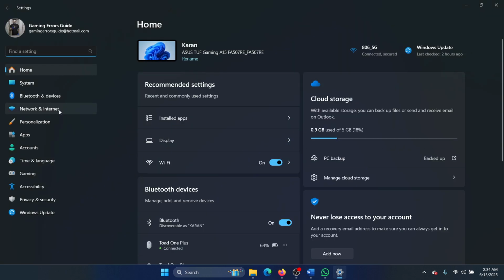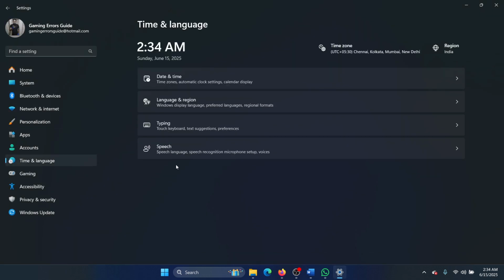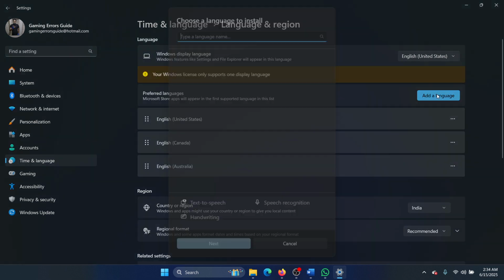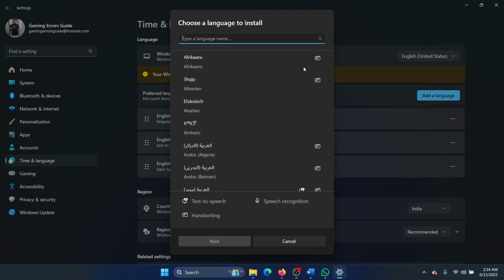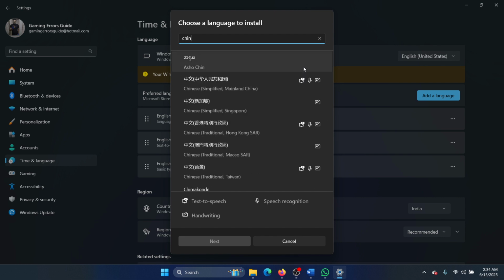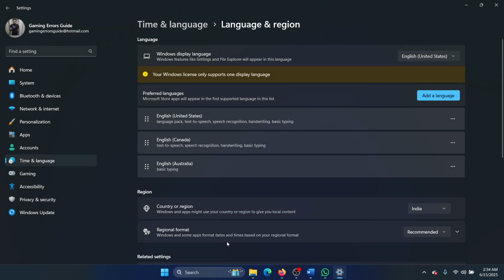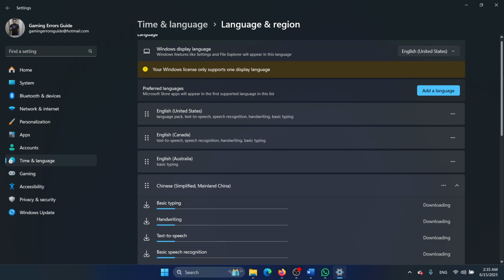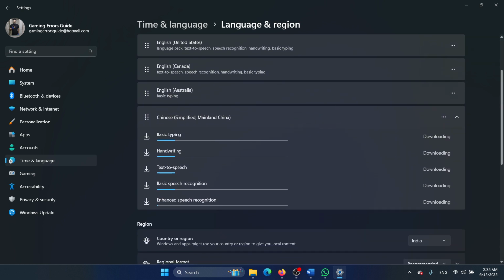How to Fix Chinese Input Not Working in Windows 11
Video Title: How to Fix Chinese Input Not Working in Windows 11

If you wish to Fix Chinese Input Not Working in Windows 11 then please watch this video.